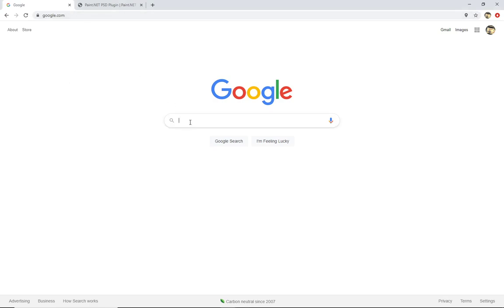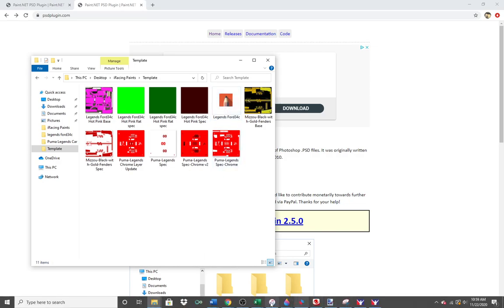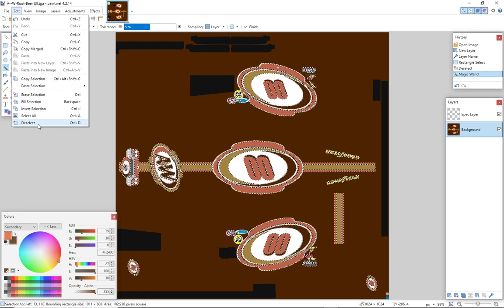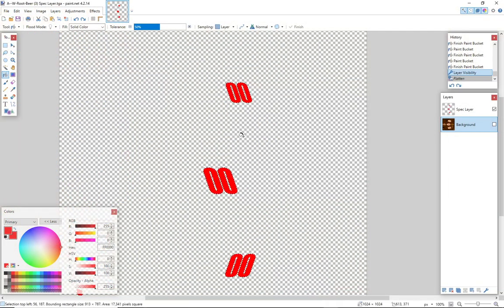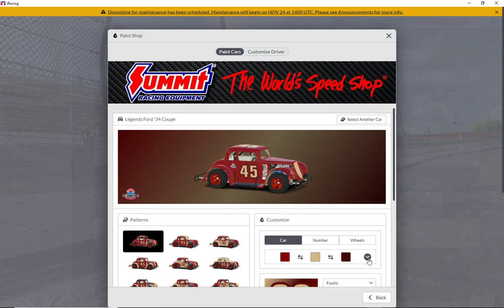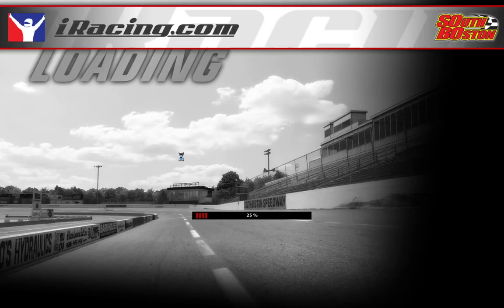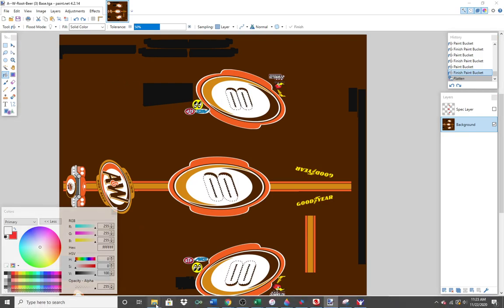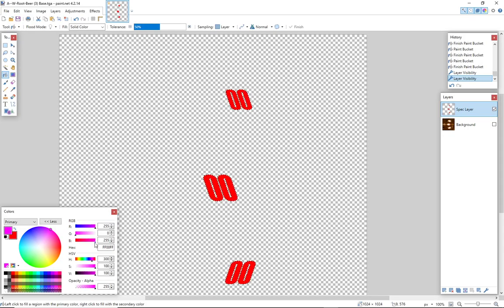iRacing Paint Booth: Chrome Finishes Tutorial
This video shows how to use paint.net to make chrome finishes for your cars in iRacing. In this video, we make a chrome-style finish for the numbers on our car, but the process is the same no matter what we are painting. If you want to make an entire car that is chrome, this process will work for you. I made the car shown in this thumbnail using this process.